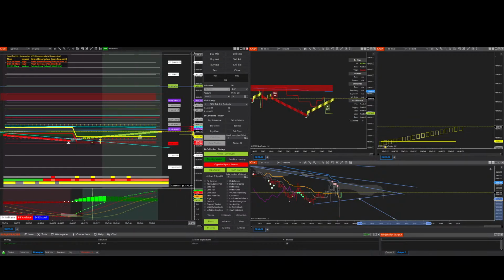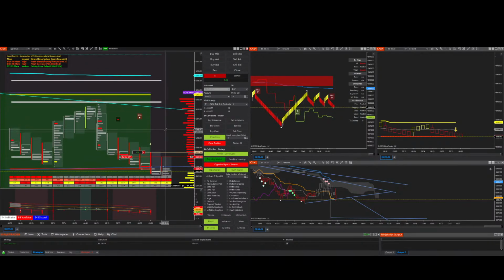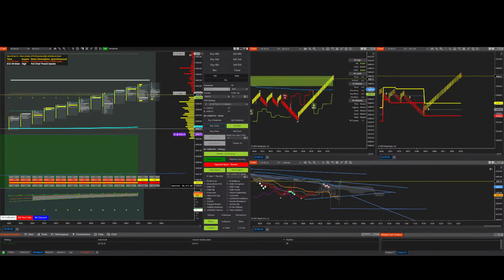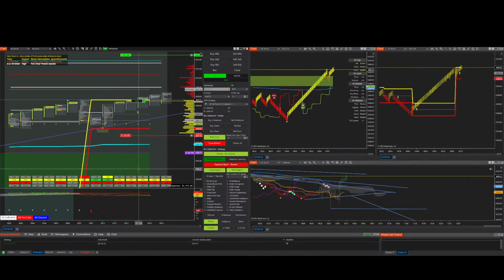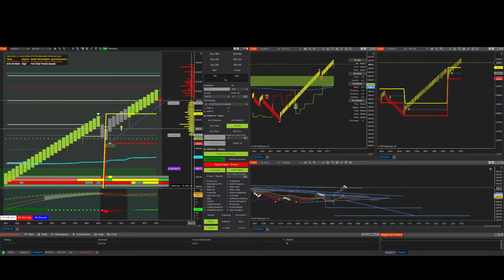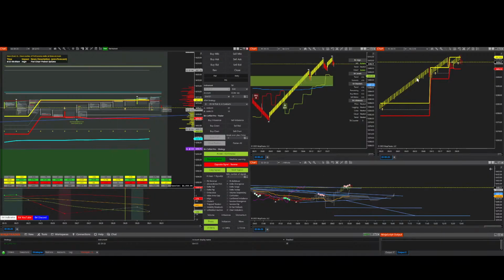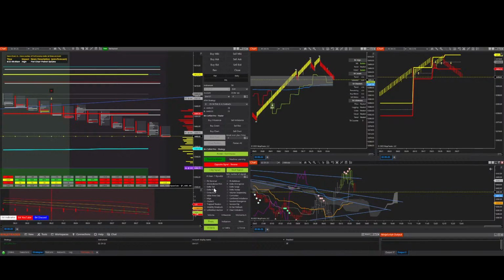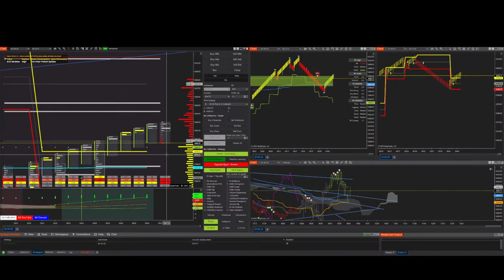Ichimoku Live Session with B4 CoPilot Pro entries